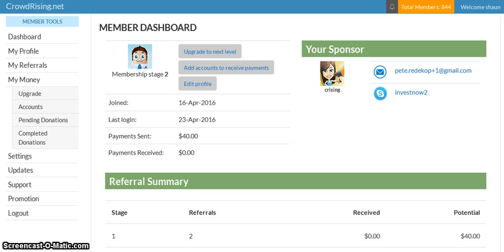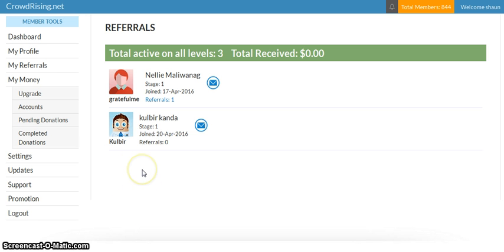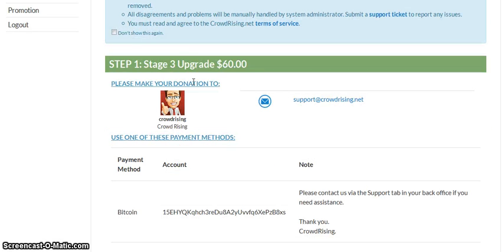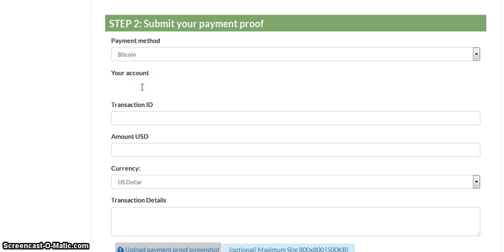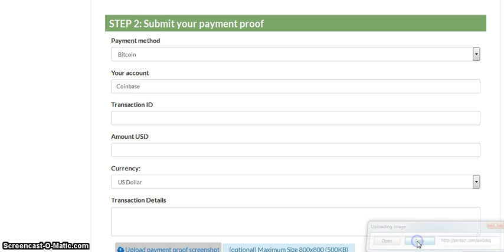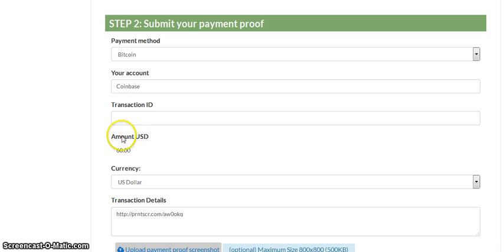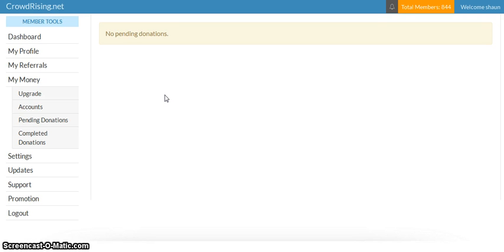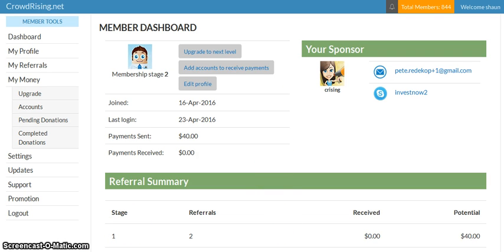Crowd Rising Upgrade and PIF tutorial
CrowdRising Back Office Training
How to Step up to the next stage
How the payment system works
How to Pay it Forward for a new participant
How to do a screenshot